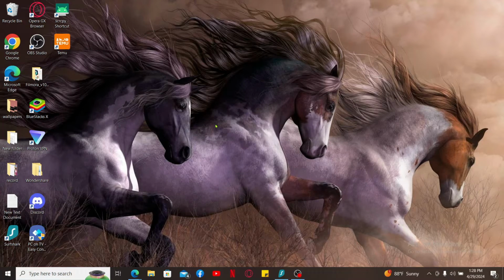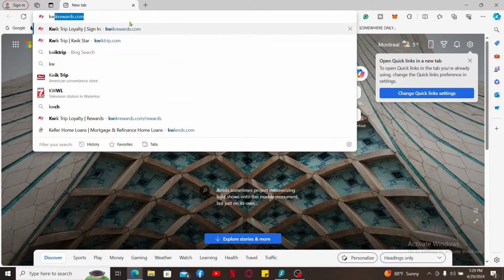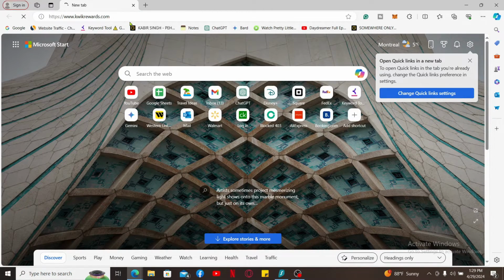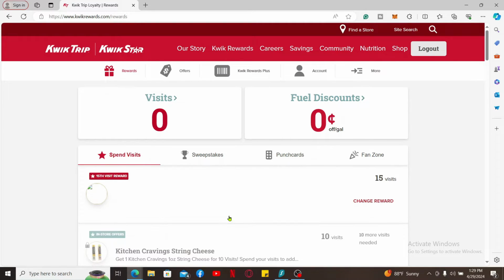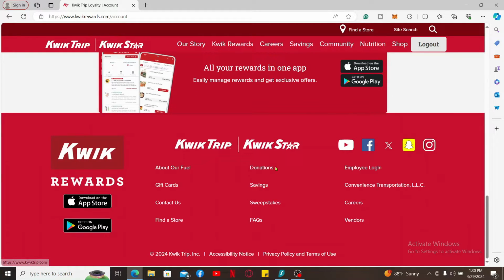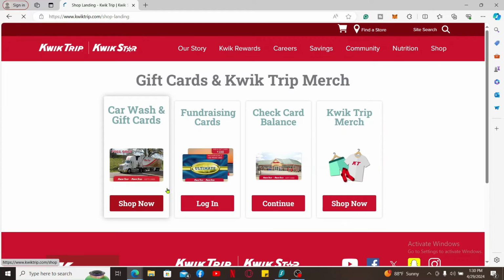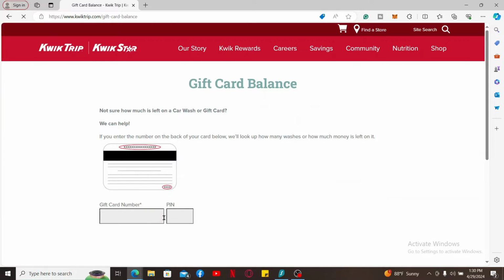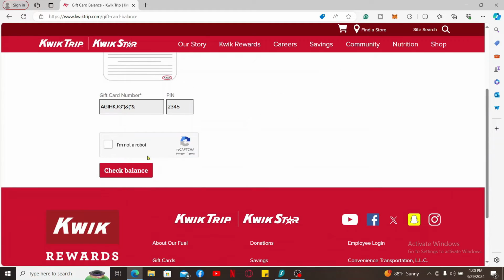How to Check Kwik Trip Gift Card 2024?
Welcome to our quick tutorial on how to check your Kwik Trip gift card balance! Keeping track of your gift card balance is essential for managing your purchases and ensuring you have funds available for your next visit to Kwik Trip.
 In this step-by-step guide, we'll walk you through the simple process of checking your Kwik Trip gift card balance, so you can stay informed about your remaining funds.
 Follow along as we demonstrate how to navigate to the Kwik Trip website or visit a local store to access the gift card balance checker, enter your gift card number and PIN, and view your current balance.
With just a few easy steps, you'll be able to monitor your gift card funds and plan your purchases accordingly.
Whether you're fueling up your vehicle, grabbing snacks on-the-go, or stocking up on groceries, checking your